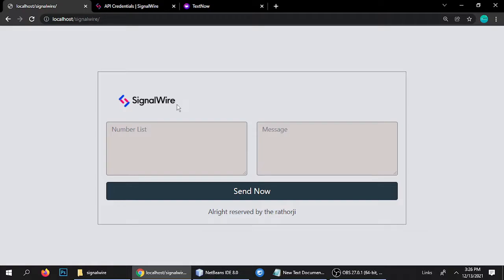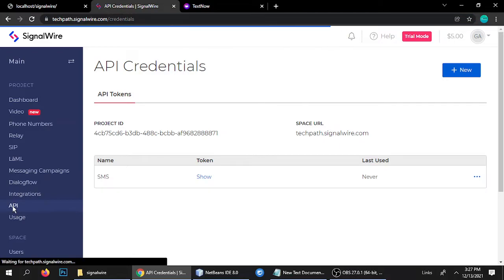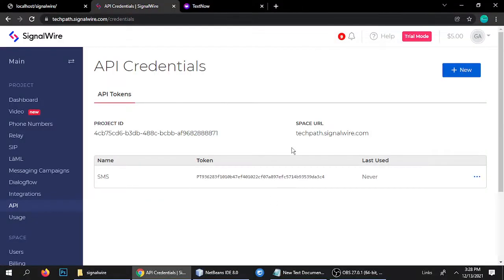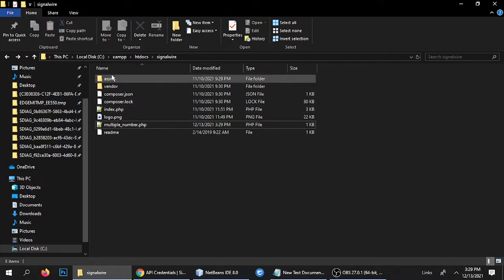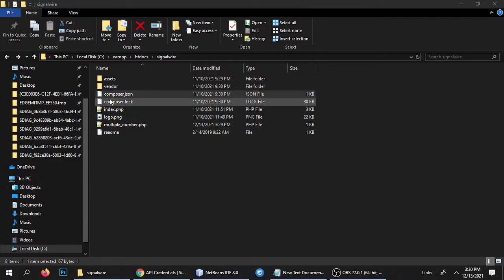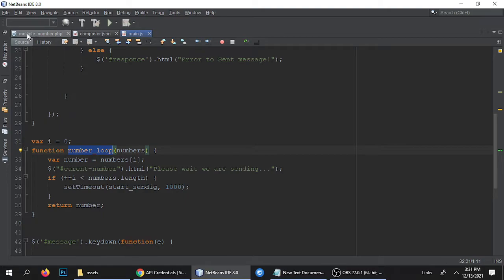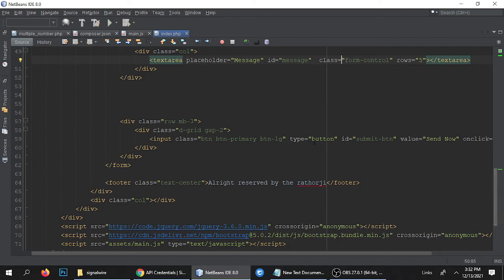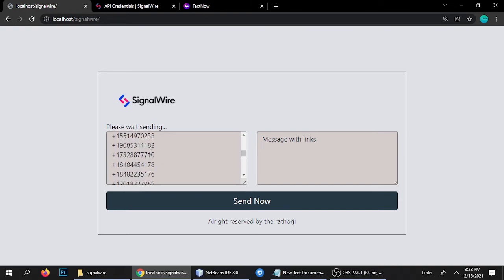How to send bulk sms[signalwire]API in php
Learn How to send bulk sms[signalwire]API in PHP. download the source code and explore more?